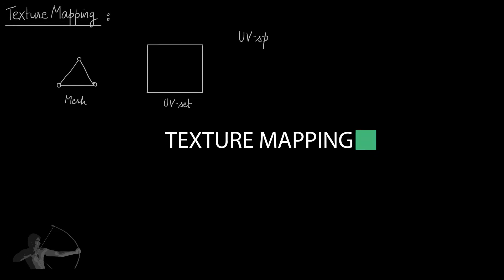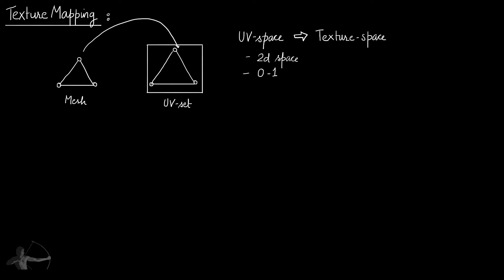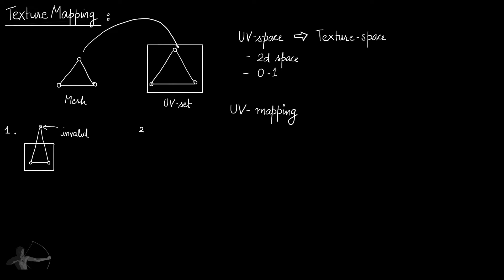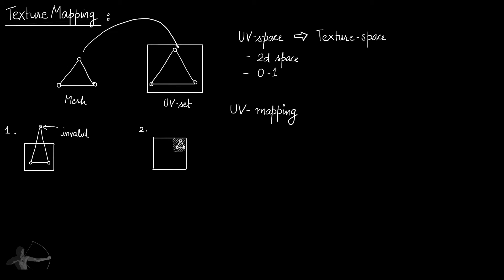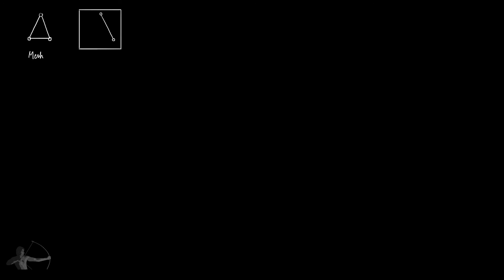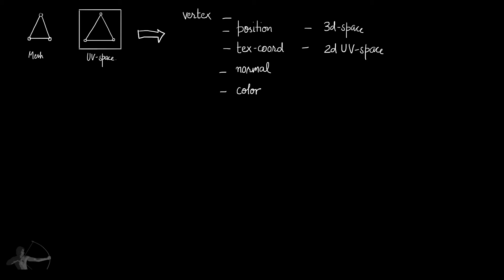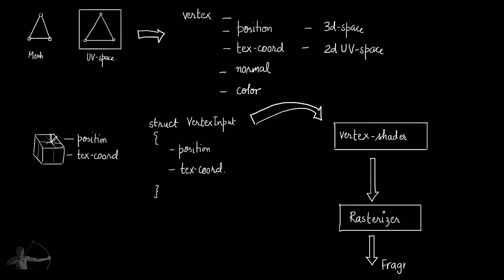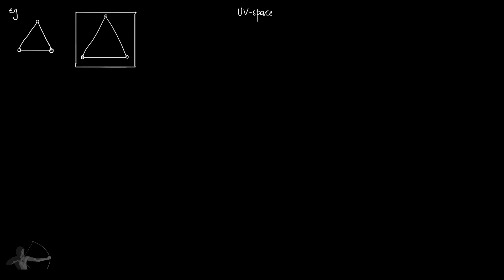09 - Texture Mapping in Unity (Shaderdev.com)